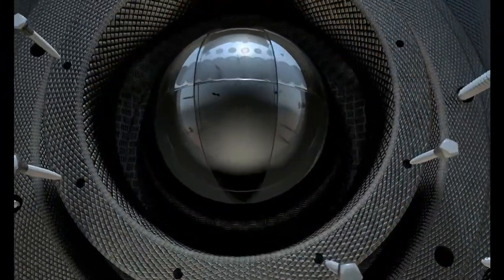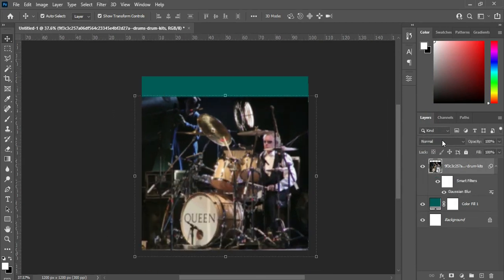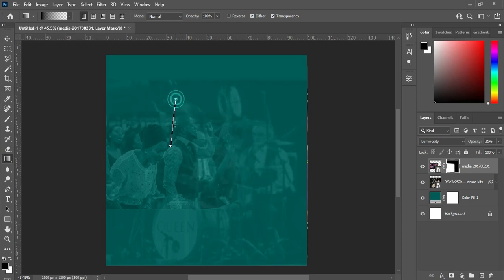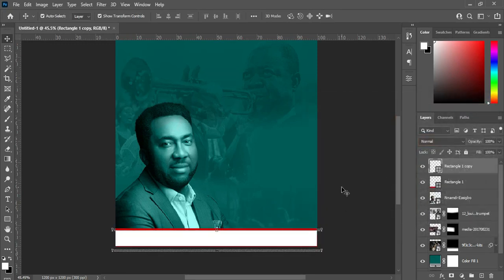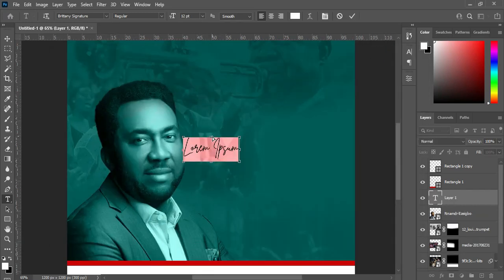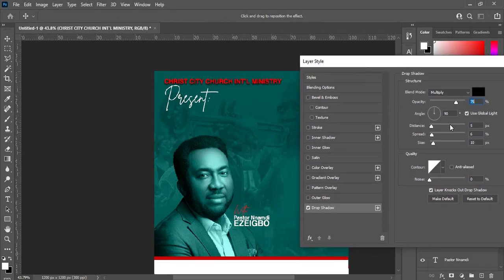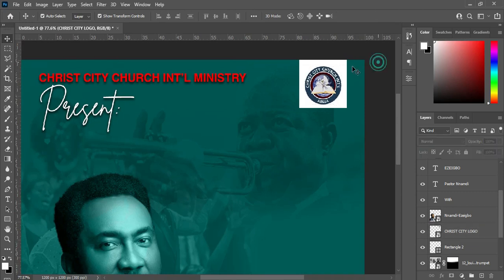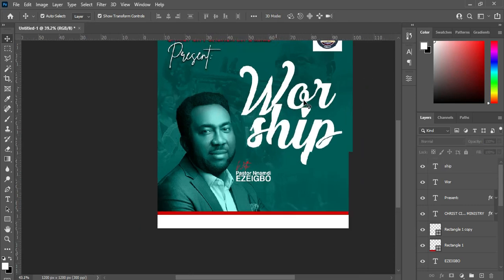How to design a church flyer in photoshop Tutorial | Worship Night Flyer Design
In this tutorial you will learn how to design a church flyer (Worship Night Flyer) using adobe photoshop cc

Fonts:
Helvetica
Brittany signature
The championship
Champion Gothic